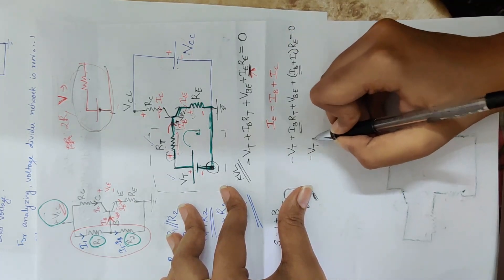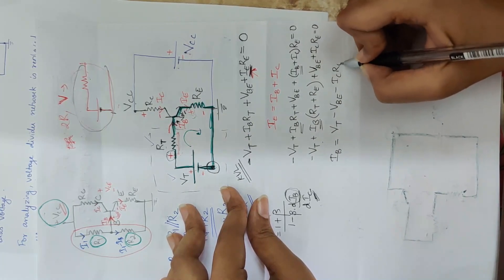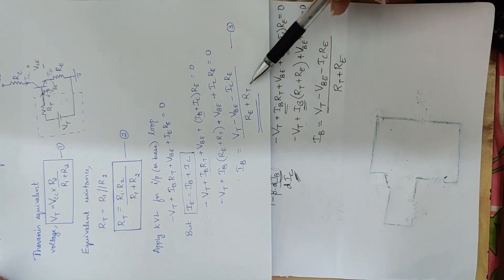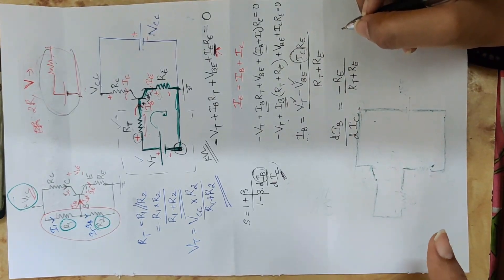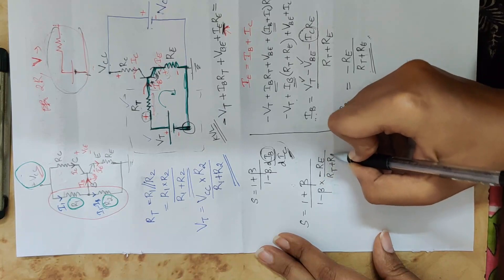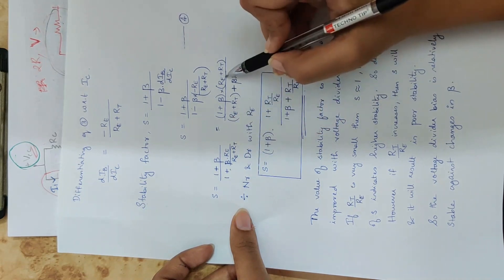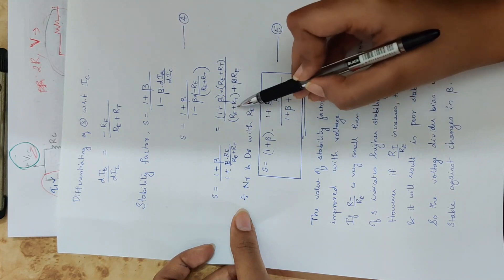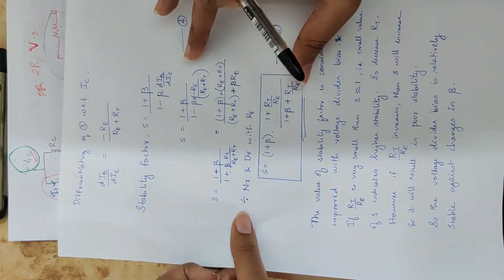13 Mod 1 AE Voltage divider bias circuit 2